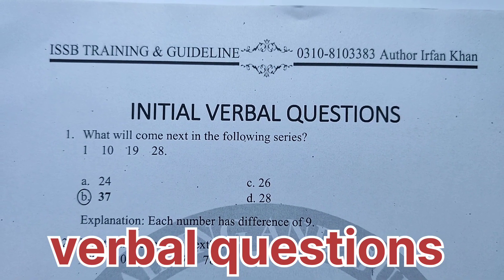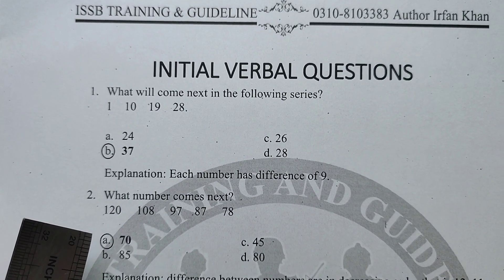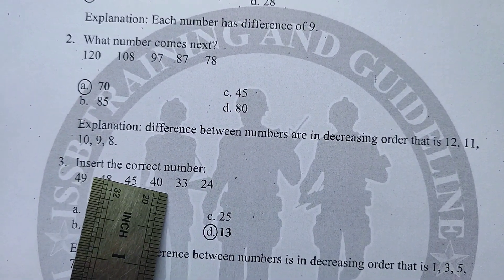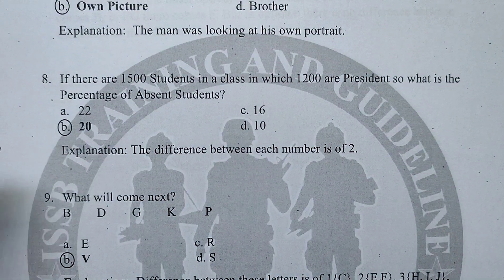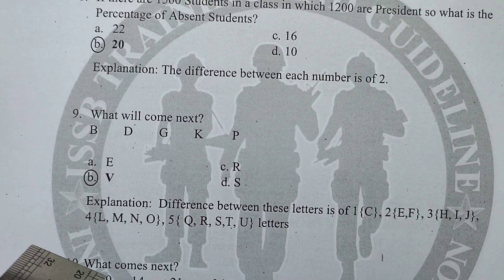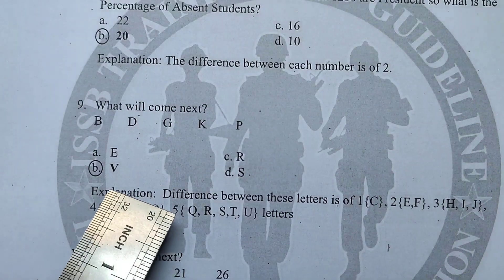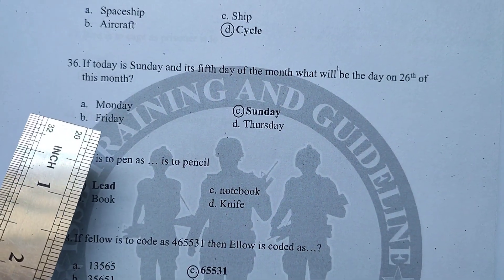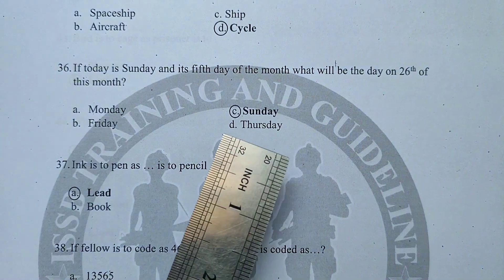152 PMA LC INITIAL VERBAL BOOK . MOST REPEATED QUESTIONS WITH EXPLANATION.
152 PMA LC INITIAL VERBAL BOOK. MOST REPEATED QUESTIONS WITH EXACT ANSWERS AND EXPLANATION.